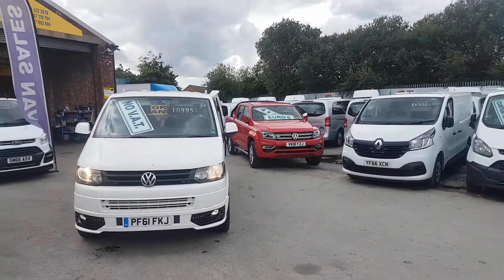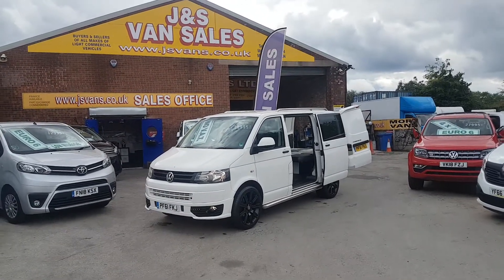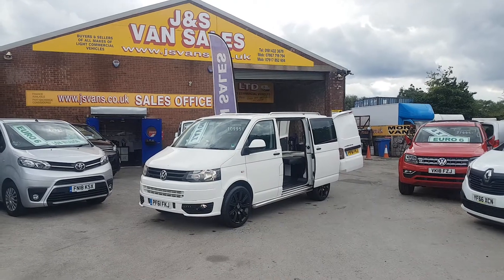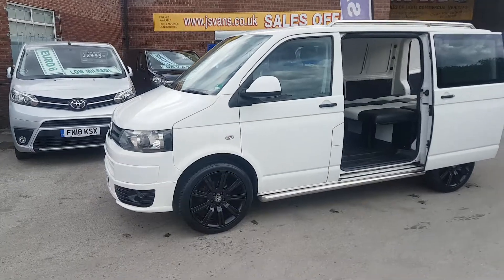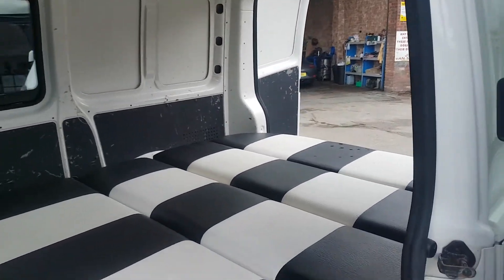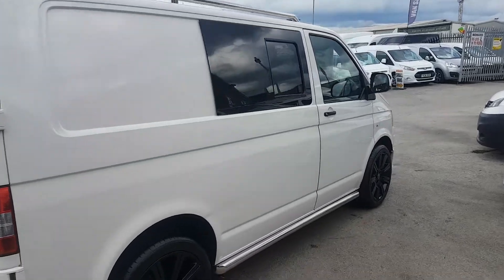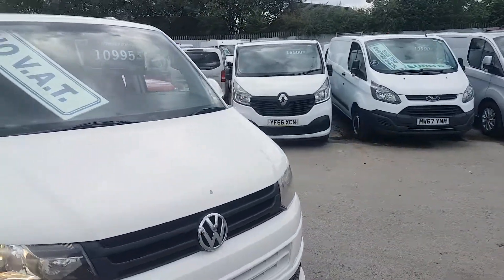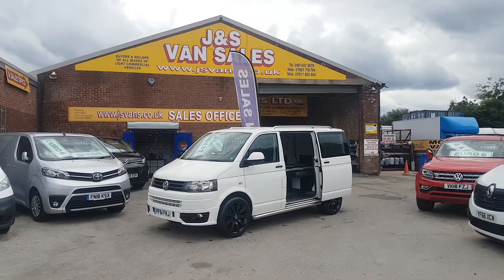Vw transporter swb no vat ( part camper )